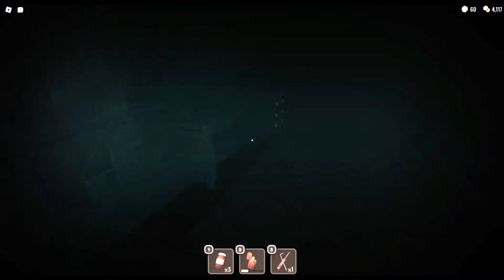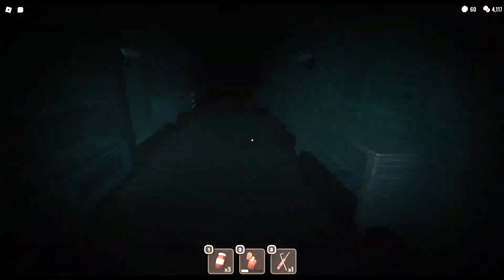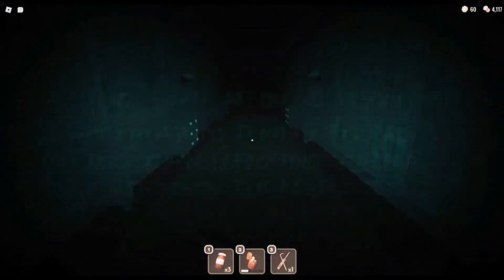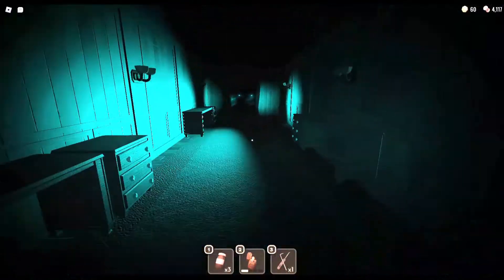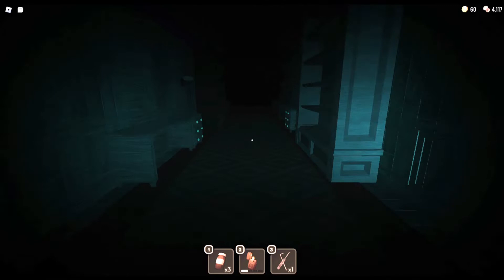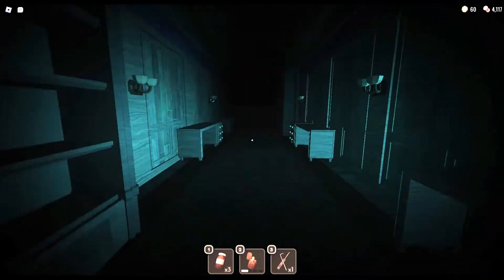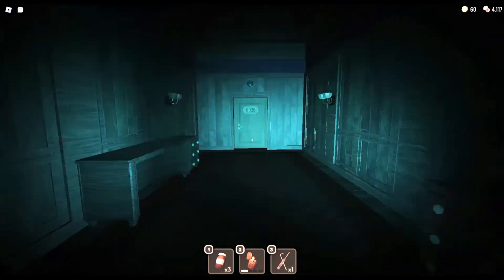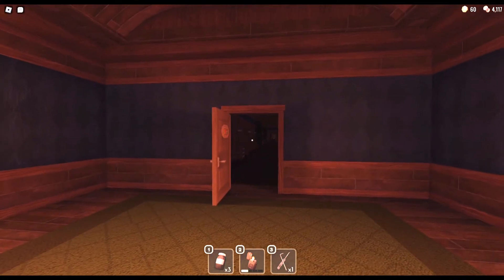Roblox Doors How to get past and beat Halt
Just a quick video to help those who are having trouble getting past Halt. He is the monster that shows up in a long, dark Hallway with flashing lights. If you see the flash that says "Turn Around" pop up then do just that. Every time you see it you have to change direction as quickly as possible and you will eventually work your way thru the rooms and escape Halt.
  Another way to look at it is if you see Halt just back away or turn around. You just have to keep moving away from him.